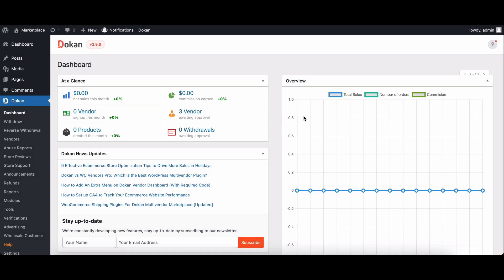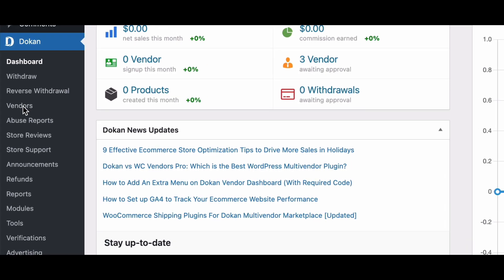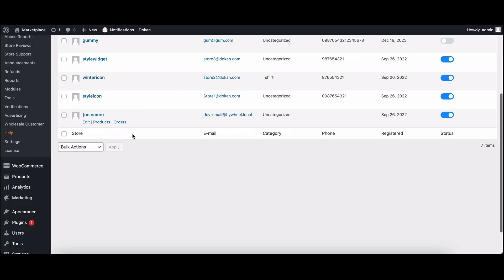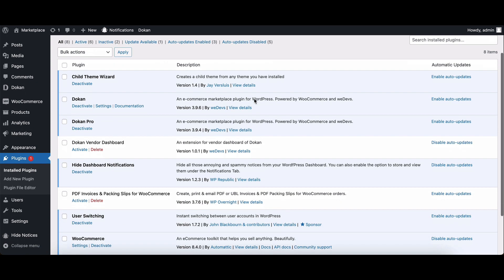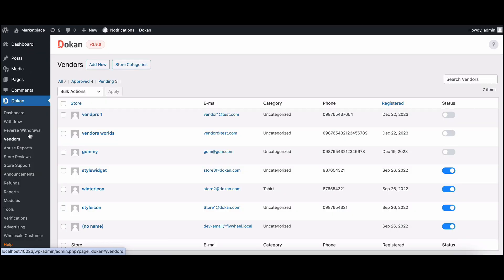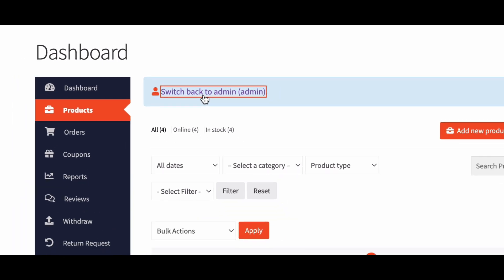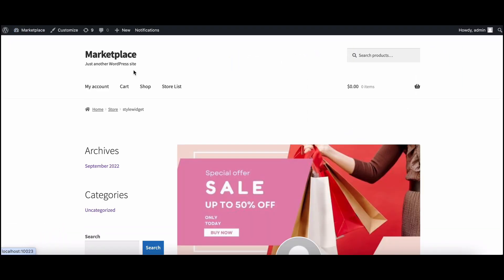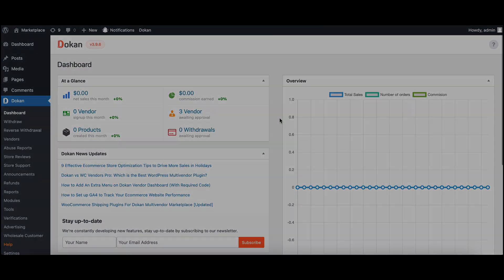How to Switch from Admin to Vendor Account in Your Marketplace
Struggling to test & customize vendor stores?
Dokan Lite's Vendor Switching is your game-changer!  Switch INSTANTLY between admin and vendor accounts for effortless management & optimization.

In today's tutorial, we're delving into the incredible world of multi-vendor platforms with a focus on the game-changing 'Vendor Switching' feature introduced by Dokan Lite. Admins, get ready to seamlessly switch between admin and vendor roles for efficient testing and customization without the hassle of constant logins and logouts.

Why is Vendor Switching Handy?
Discover the efficiency and flexibility it brings to testing and customizing vendor stores effortlessly. No more tedious switching – it's all about streamlining your multi-vendor platform management!

How to Enable Vendor Switching with User Switching Plugin:
1️⃣ Log in to your dashboard.
2️⃣ Navigate to Plugins then click on  Add New.
3️⃣ Search 'User Switching,' click 'Install Now,' and then 'Activate.'
Alternatively, manually download from the WordPress repository and upload.

💻 How to Switch Between Admin and Vendor:

Go to Dokan Dashboard then move to Vendors.
Hover over vendor's name, click 'Switch To,' and seamlessly manage their account.
To switch back to admin, click 'Switchback' in the vendor dashboard.

Power up your multi-vendor eCommerce platform with the Vendor Switching feature in Dokan, powered by the User Switching plugin.